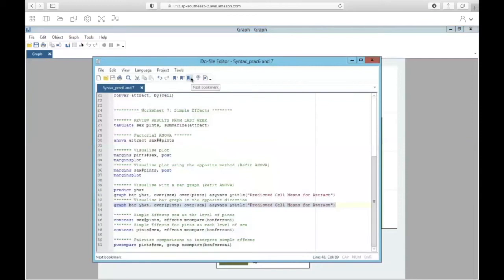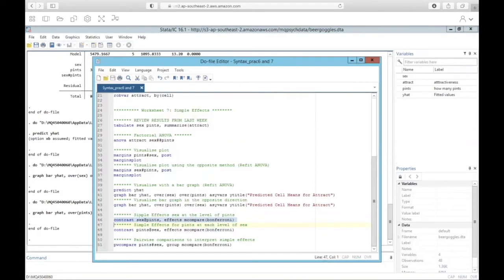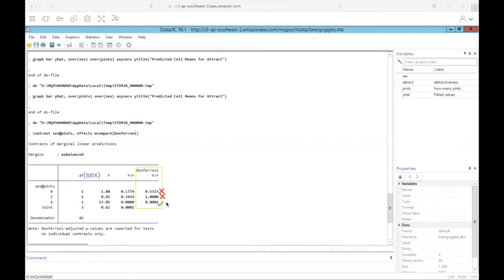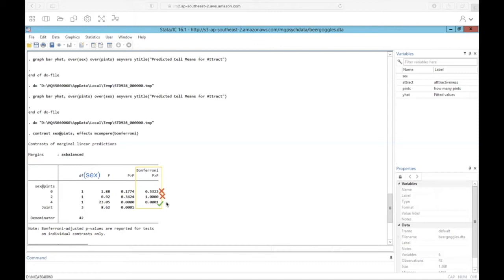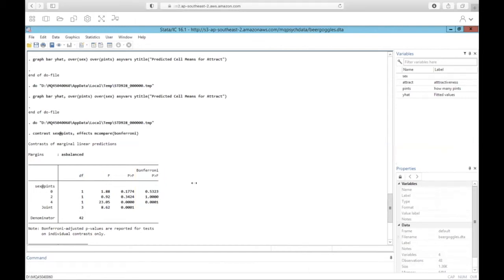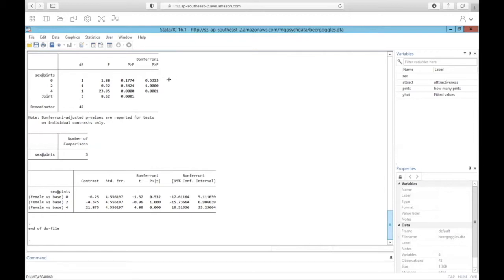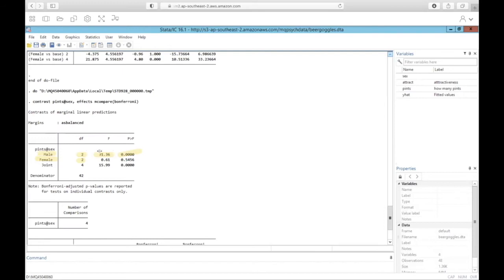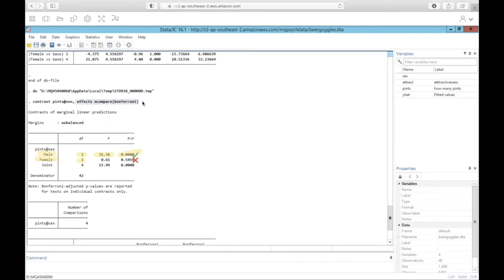PSYU2248 Practical 7 Part 3 Simple Effects